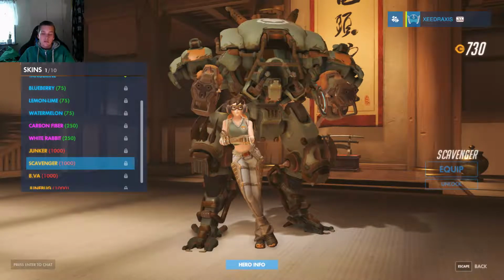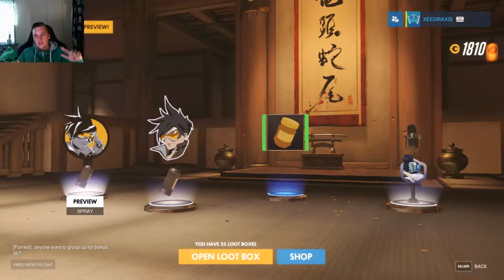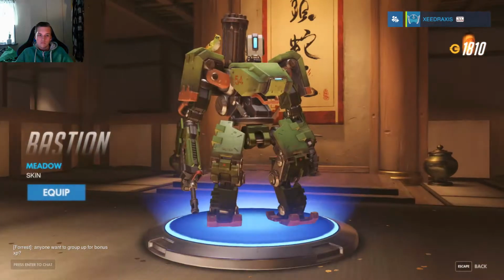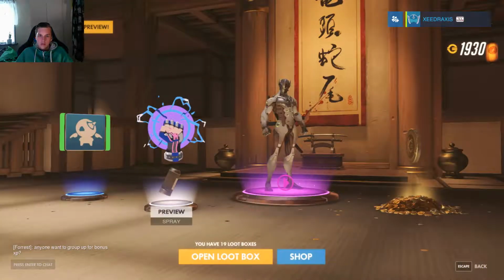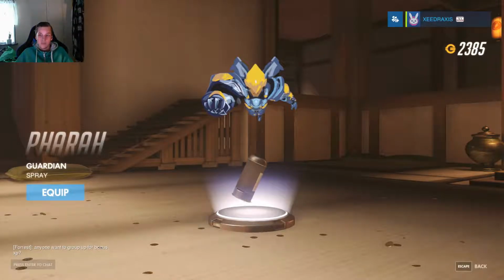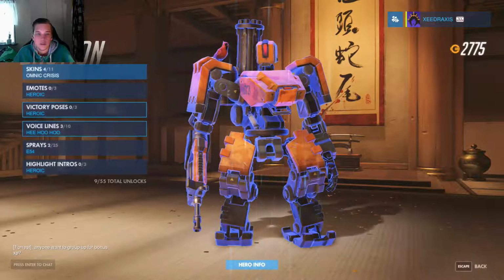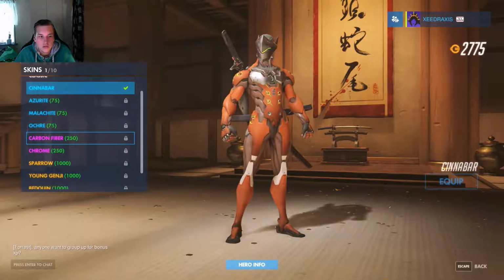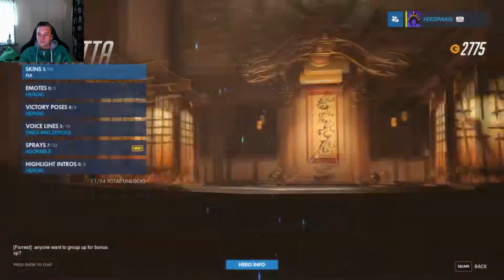LEGENDARY GALORE - Overwatch - Opening 50 Loot Boxes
Hiyah! I'm finally back from my hiatus (hopefully) and I start off with a loot box opening from overwatch because I love that game.

More parts of Contrast and Valkyria Chronicles are on the way but since I had to reformat the harddrive all my settings on the edidting software disappeared so first thing I need to do is fix that, while doing so I will also put together some sort of highlight for Overwatch but that will take at least a week, probably two, since it is midsummer next week which means I won't have too much time then.